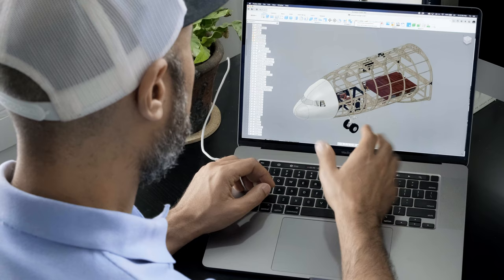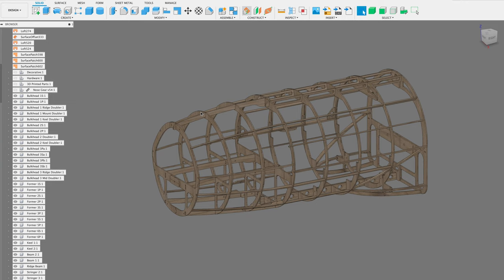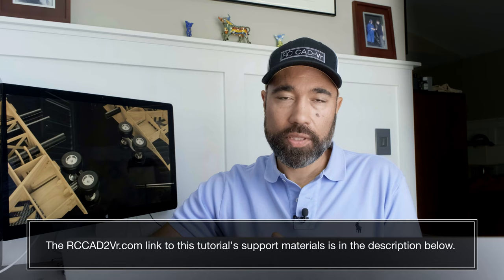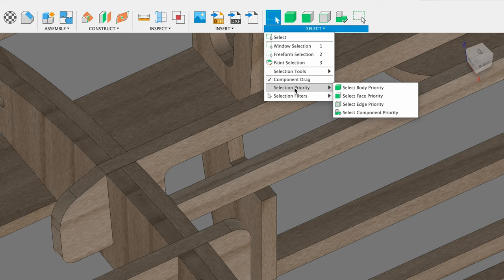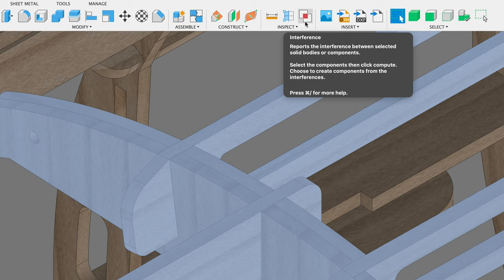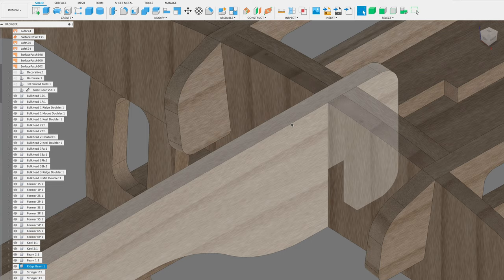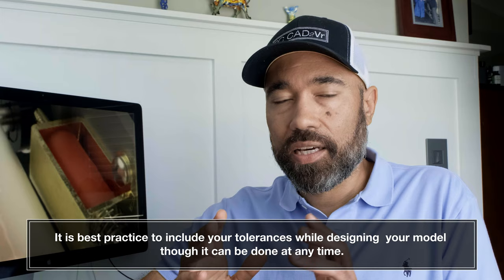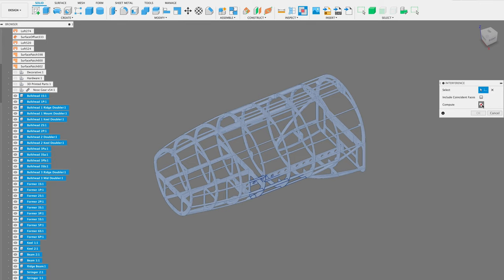How To Convert a 3D Model into 2D Templates for CNC, Laser, or Print in Fusion 360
In this final episode in the Fusion 360 design tutorial series, where I've guided you through the process of designing your own model airplane, I show you two ways to create and export your 3D model into 2D templates that can be used for laser cutting, CNC machines, or printed on paper with a desktop printer. These templates can be used in any machine shop or home workshop because the output can be universally used in products like Adobe Illustrator to created printable paper templates as well as Lightburn, G-Code generating software, or CAM (Computer Aided Machining) Software.

Learn how to nest your parts in Fusion 360 and how to prepare your model before you being the nesting, or arranging process.

There are two methods demonstrated in the episode:
-- How to Export your parts to DXF files using the manufacturing space within Fusion 360
-- How to export your 3D model into 2D files for free with the help of an add in and Free Software.

Once you've completed this tutorial, you will be able to use your preferred tools and materials to create the parts needed to manufacture and build your airplane from balsa wood, foam, paper, plywood, aluminum, or any other flat material you choose.

This tutorial does not use the CAM features of F360 nor does it demonstrate how to import the DFX templates for use with routers, lasers, or page layout software. This tutorial only demonstrates how you can get your nested, or individual parts out of Fusion.

 Video Chapters
 0:00 Before Starting Model Preparation & Important Information
 3:17 Checking For Interferences in Fusion 360 Before Exporting
 8:57 3D to 2D CNC/Laser/Print Templates using Manufacturing Space
 18:08 FREE Method to converting 3D to 2D for CNC/Laser/Print using Free Software and Add-Ins